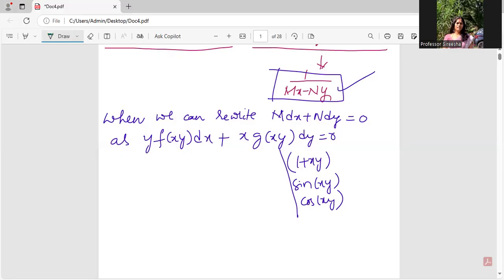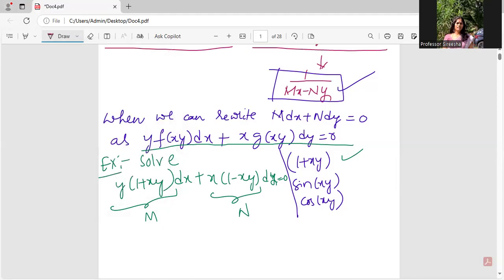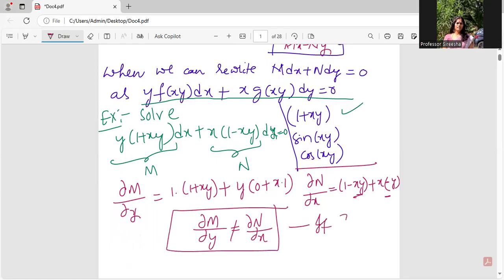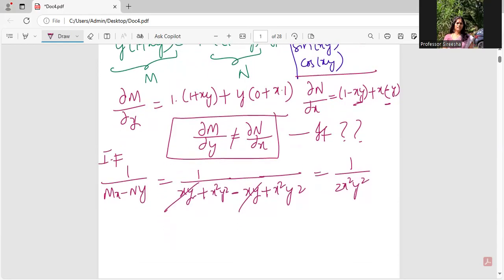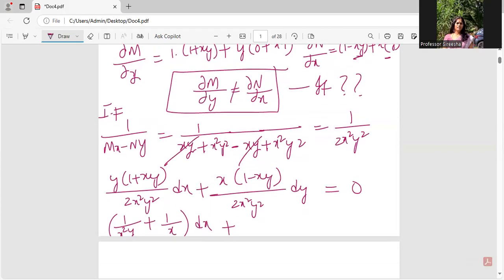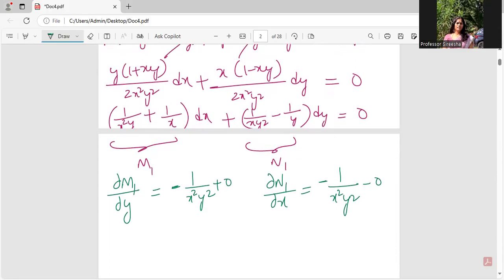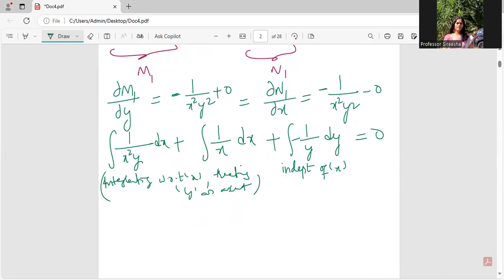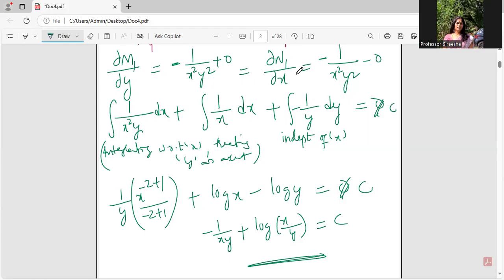Non-Exact Differential Equation-Integrating Factor 2